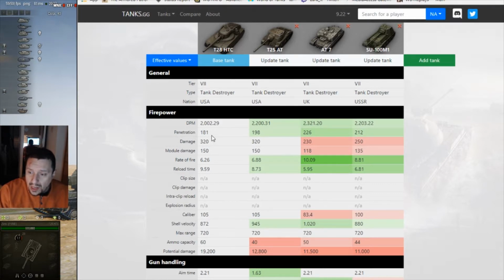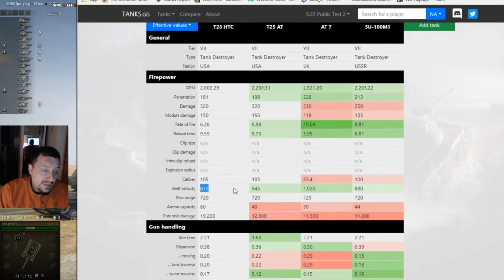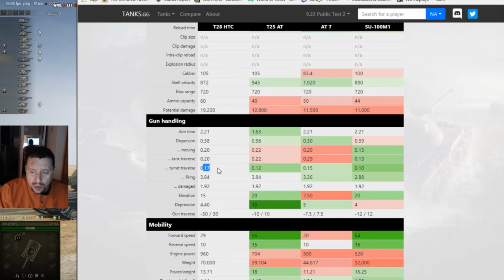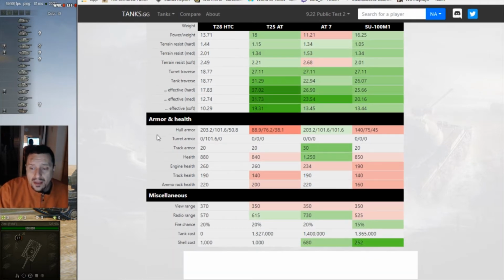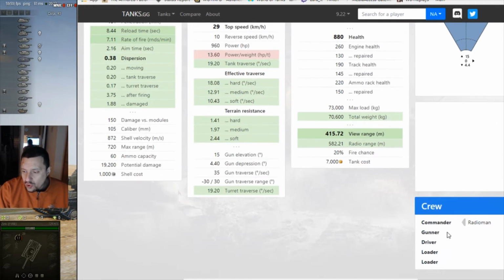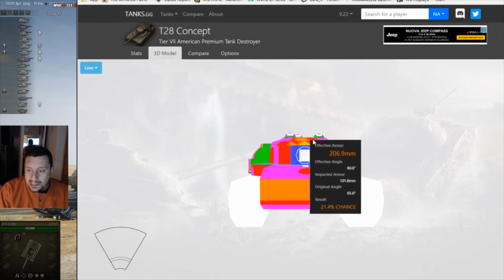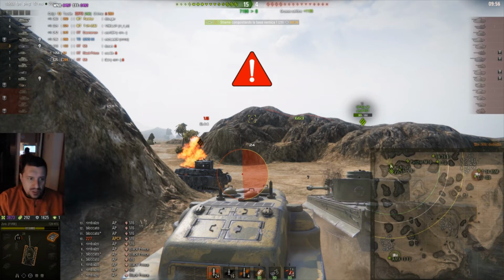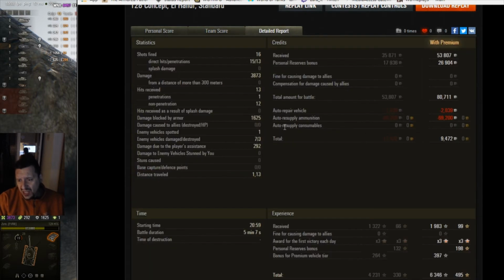World of Tanks T28 HTC Review ENG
any surprises from the reward of the personal mission second set?